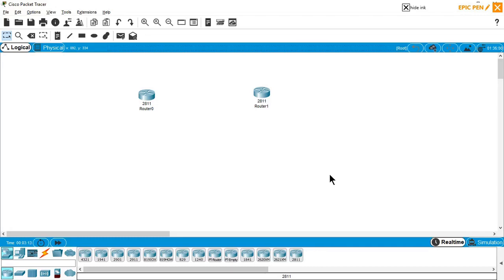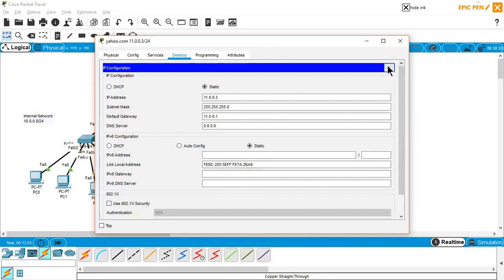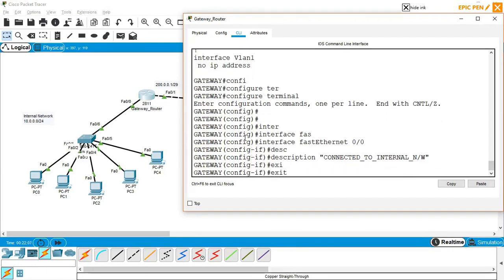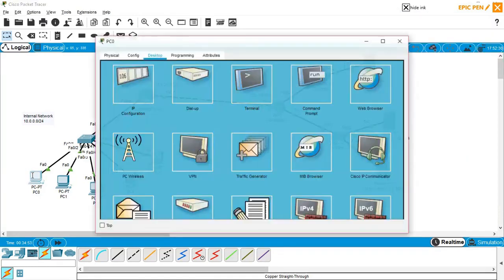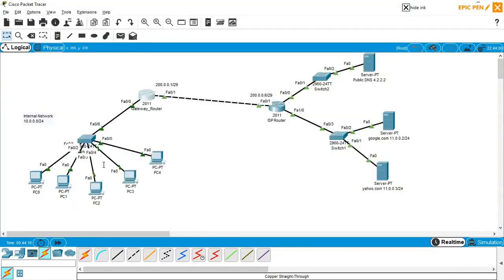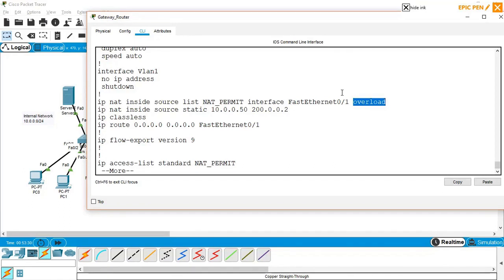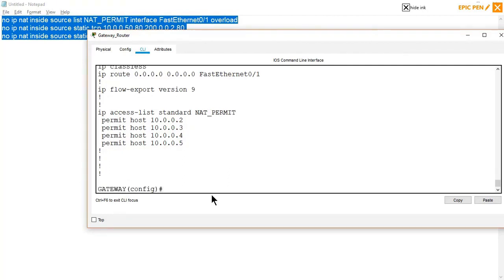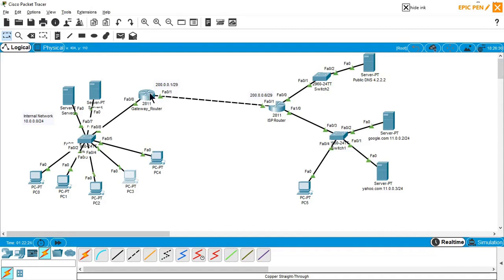Lab Session on NAT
Edulynk Trainings is the best place to start your networking journey. Edulynk Training offers  CCNA Training online. Edulynk Trainings has a team of experienced instructors and wonderful infrastructure.